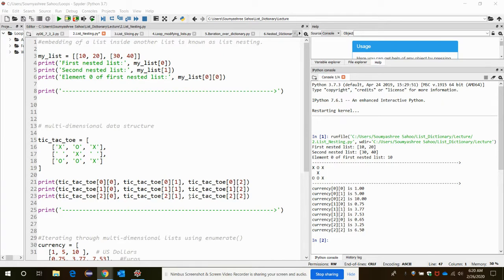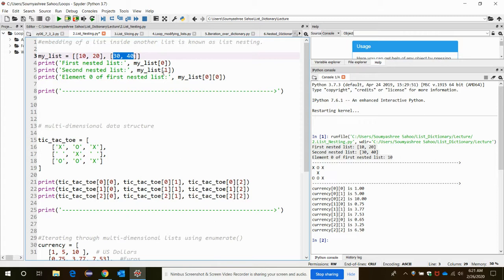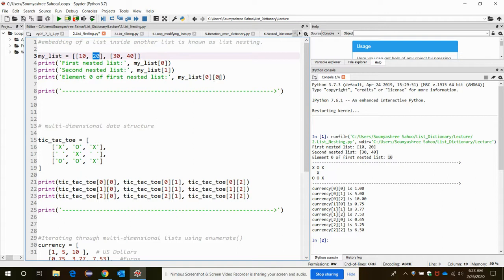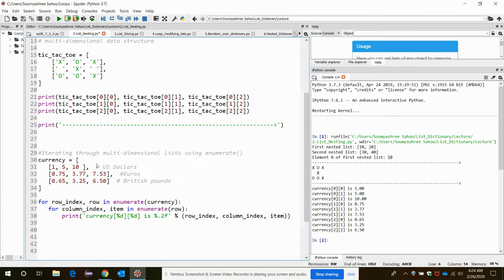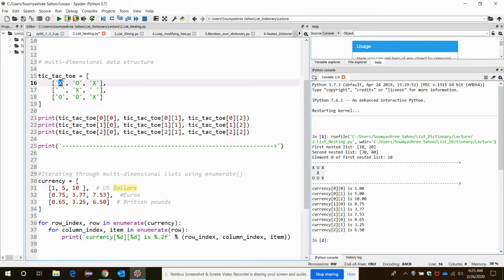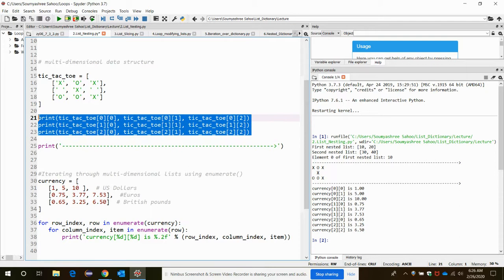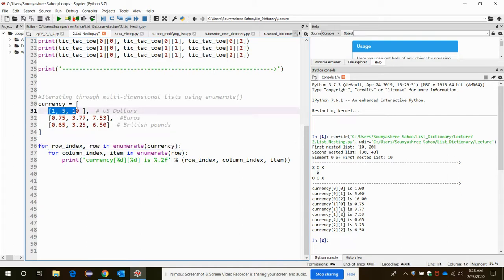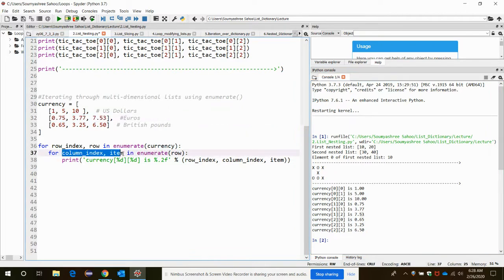Nested List: Python